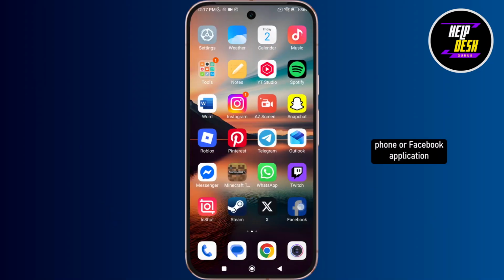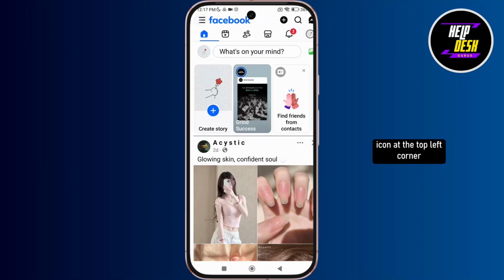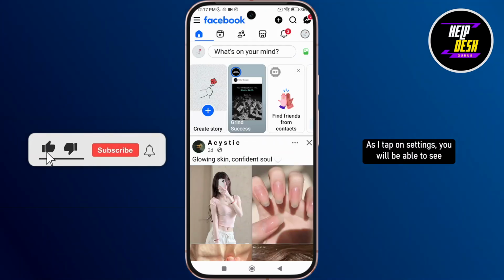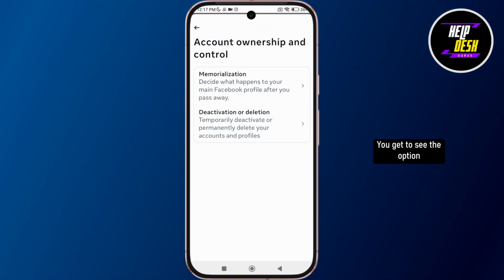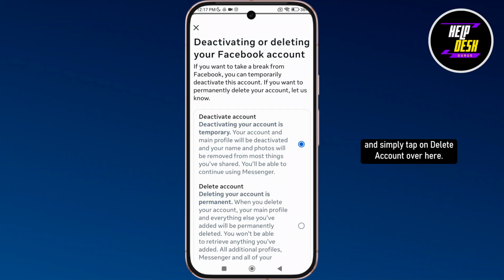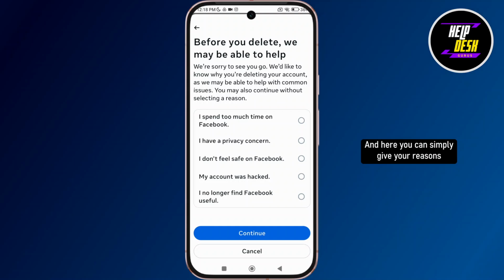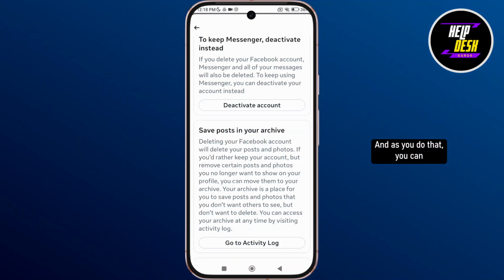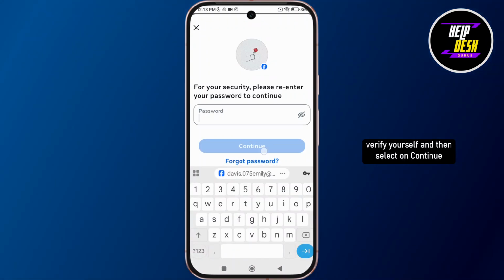HOW TO DELETE FACEBOOK ACCOUNT ON ANDROID OR IOS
If you’ve been wondering how to delete Facebook account on Android or iOS, this tutorial will guide you step-by-step. In this video, I’ll show you the easiest way to permanently delete your Facebook account from your smartphone. Whether you’re searching for how to deactivate Facebook on iPhone or Android, how to remove your Facebook account permanently, or how to delete Facebook app data safely, this video explains everything clearly so you can manage your account hassle-free.

In this video, you’ll learn:

How to delete Facebook account on Android devices

How to delete Facebook account on iOS (iPhone/iPad)

Difference between deactivating and deleting Facebook

How to backup your Facebook data before deletion

Steps to remove Facebook app and account from your phone

How to reactivate or recover your account if needed